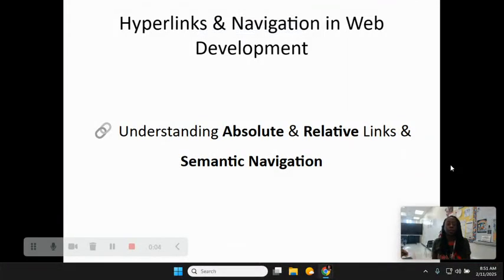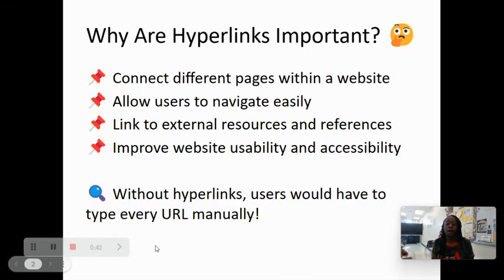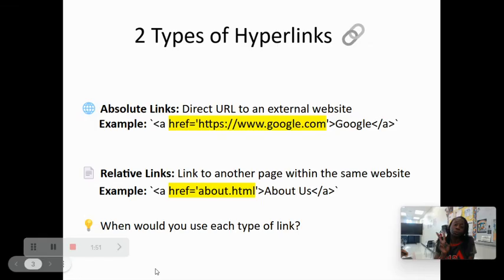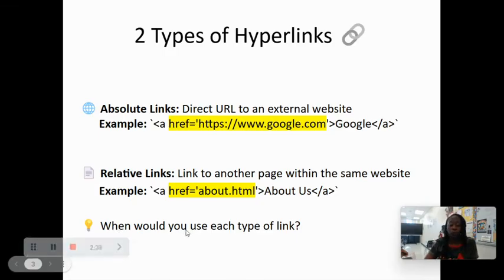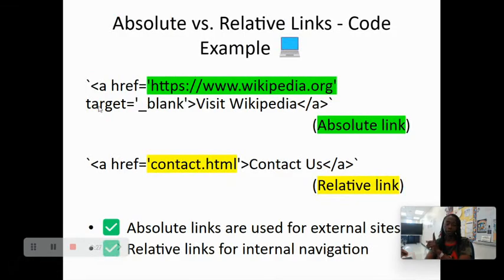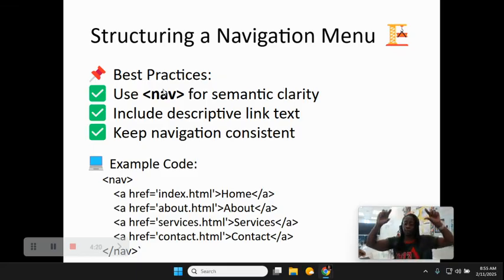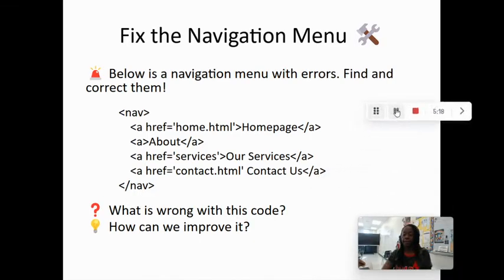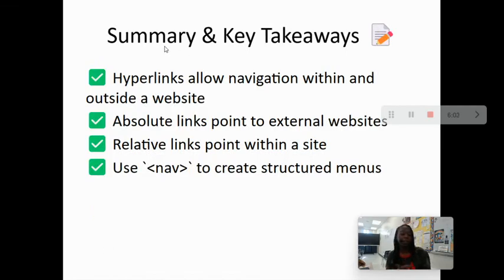hyperlinks navigation - lecture